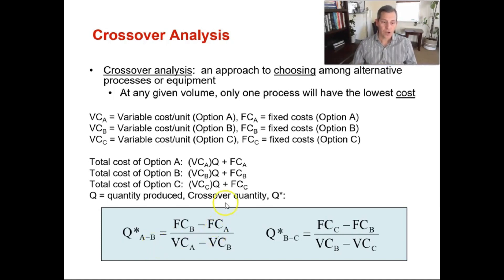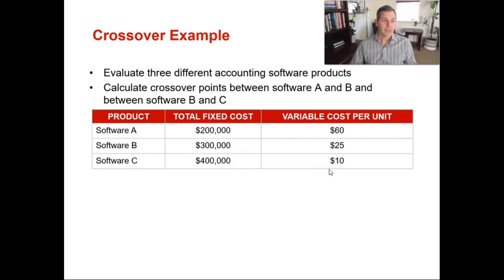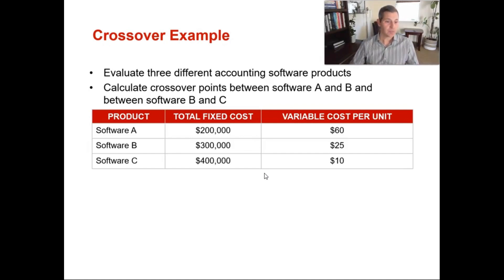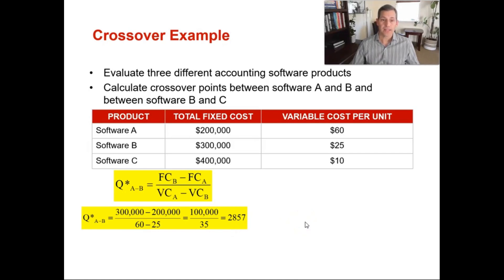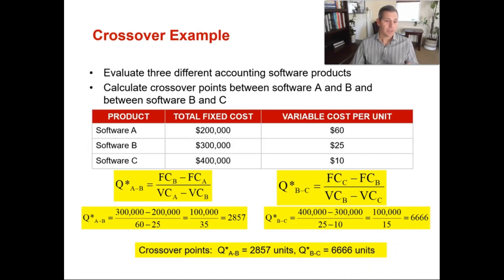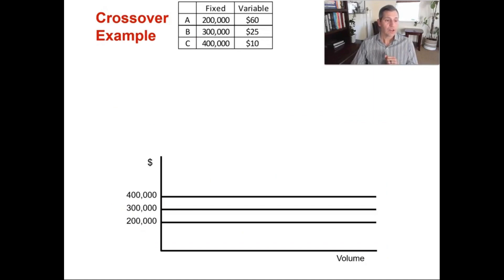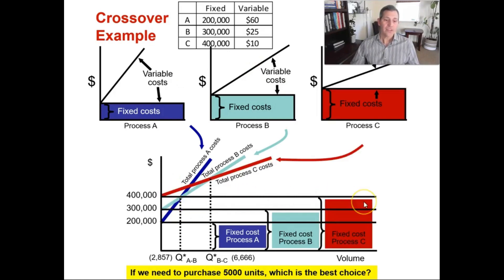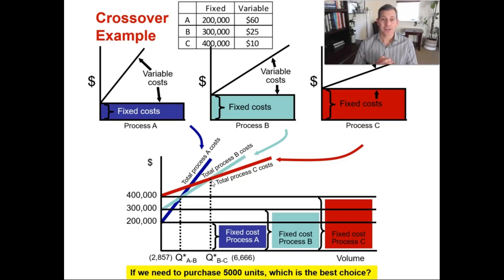Crossover Point Analysis in Process Strategy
This video explains the Crossover Point Analysis in Process Strategy and examples of how to calculate it.  The textbook calls this a Crossover Chart.  This video shows how to calculate a crossover point analysis using 3 different options for fixed costs and variable costs in designing a process strategy.  Problems taken from the Textbook "Operations Management, Sustainability and Supply Chain" 13th edition by Jay Heizer, Barry Render and Chuck Munson. Chapter 7 on Process Strategy and Design.